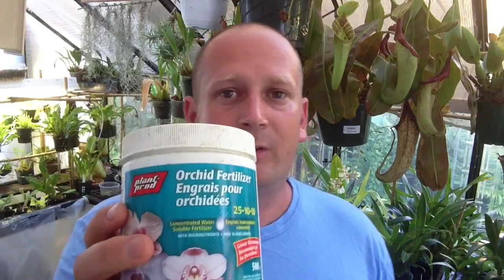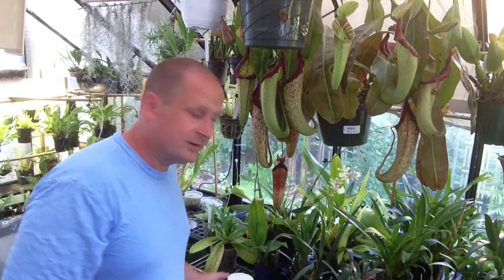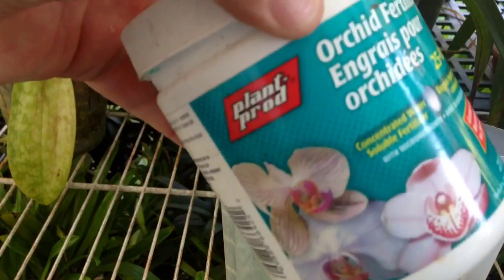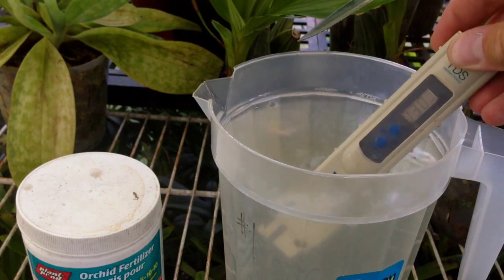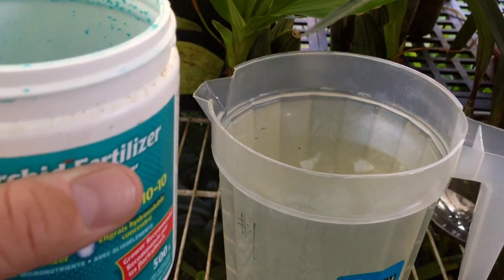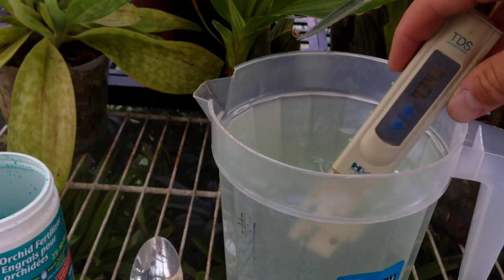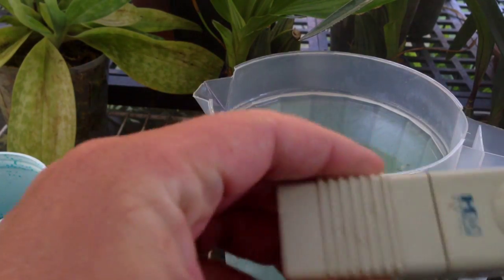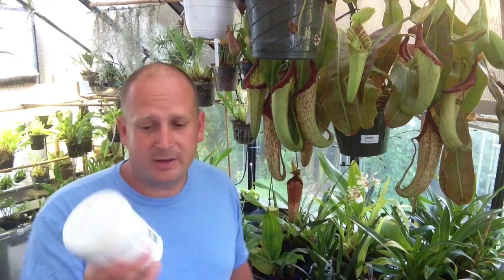How to Fertilize Orchids : Fertilizing Cymbidium Orchids " How to feed my Orchid"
How to fertilize Orchids : Fertilizing Cymbidium Orchids  In this video I try to answer some common questions " How to feed my Orchid" "How do I feed and water my Orchids" " How to fertilize Cymbidium Orchids" This technique will also work to Feed Phalaenopsis Orchids and Dendrobium orchids as well.